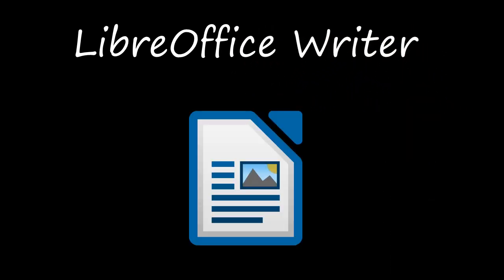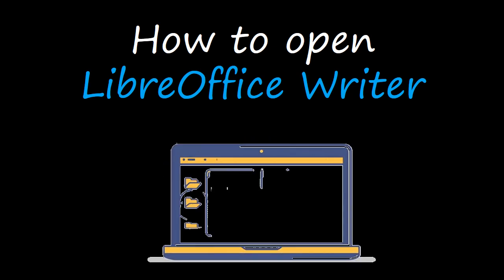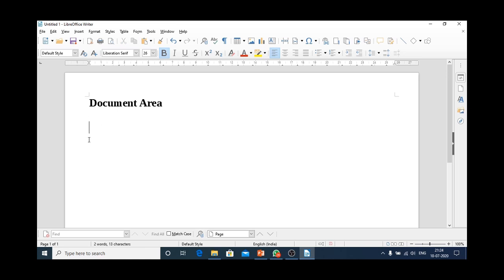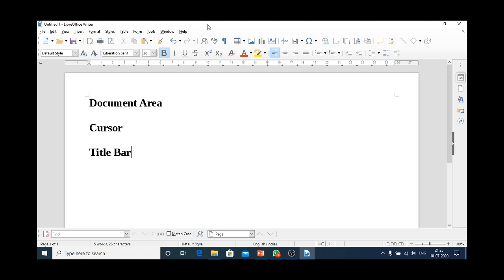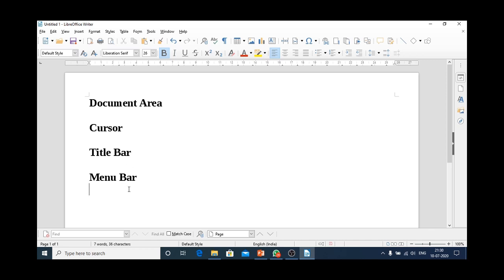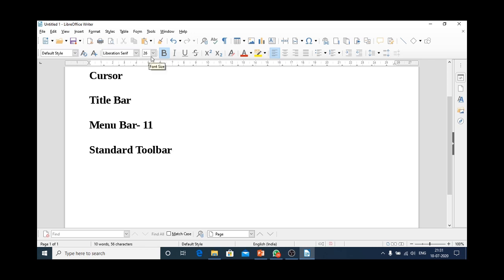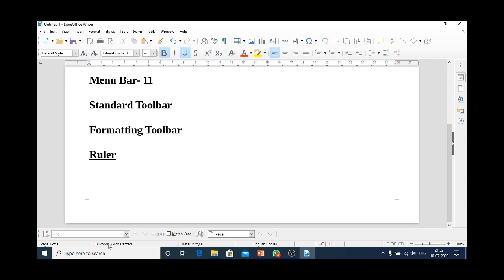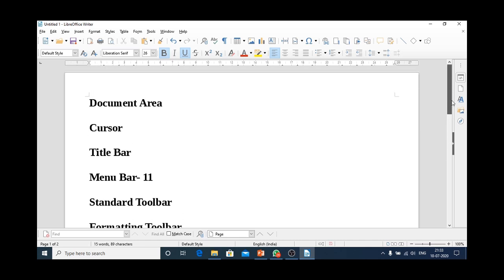Class-IV LibreOffice writer (Module-1) by Poonam Bhagat